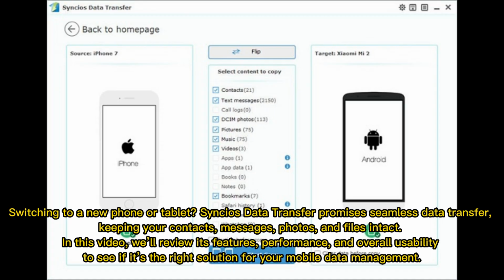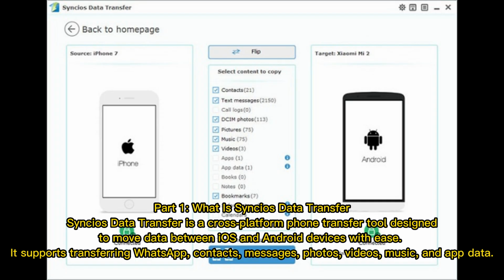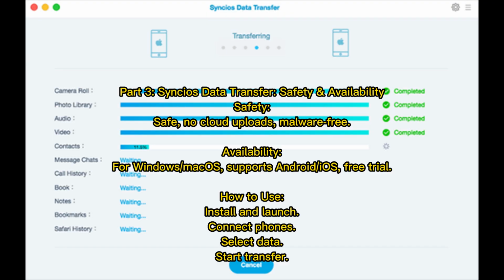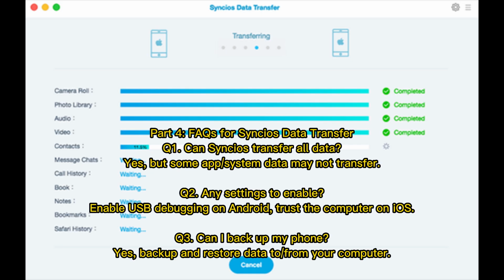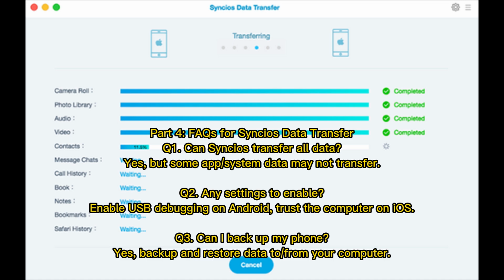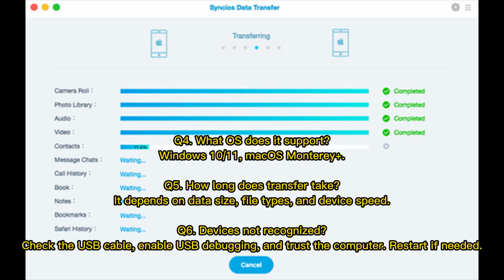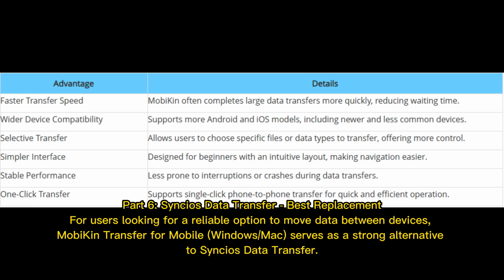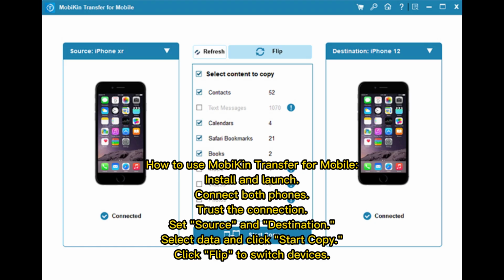Syncios Data Transfer Review: Will It Work as Promised? [Hot]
This Syncios Data Transfer review covers the overall performance of this software. It includes the overview, pricing, ratings, safety, usability, FAQs, pros, cons, and more.

00:00 Start
00:24 Part 1: What Is Syncios Data Transfer
00:44 Part 2: Syncios Data Transfer: Pricing & Review Ratings
00:50 Part 3: Syncios Data Transfer: Safety & Availability
01:13 Part 4: FAQs for Syncios Data Transfer
02:02 Part 5: Syncios Data Transfer: Pros & Cons
02:26 Part 6: Syncios Data Transfer - Best Replacement